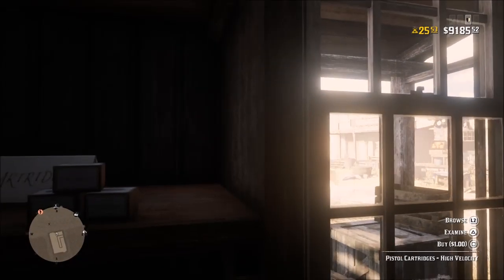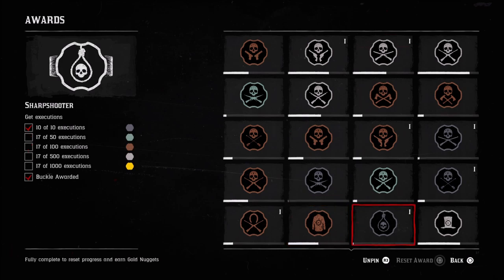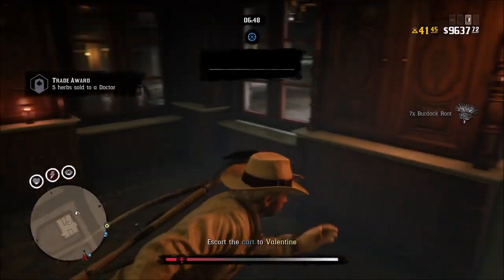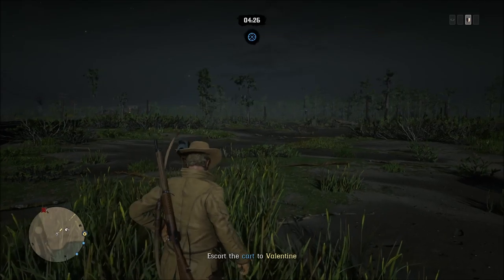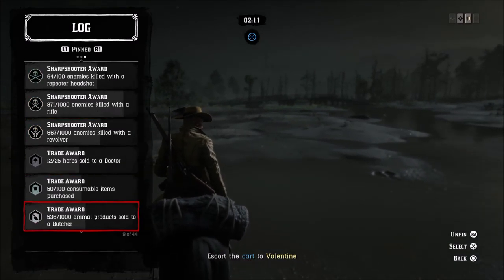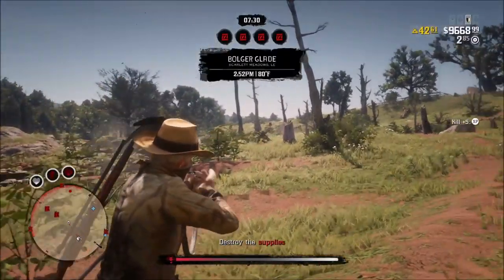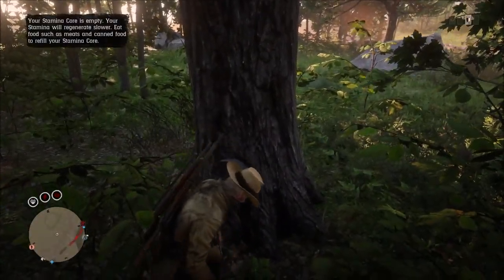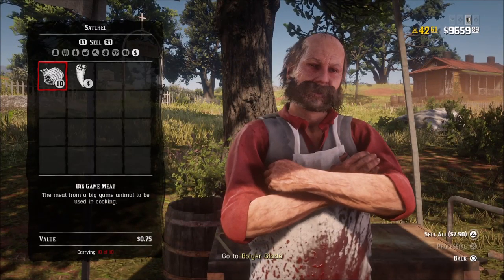Red Dead Online How To Rank Up Fast Guide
My guide on how to rank up fast in Red Dead Online.